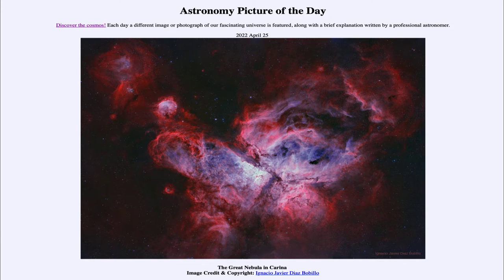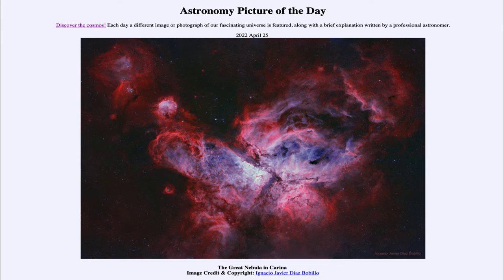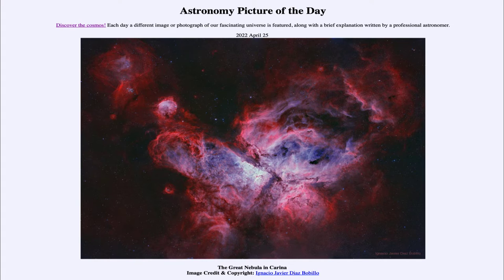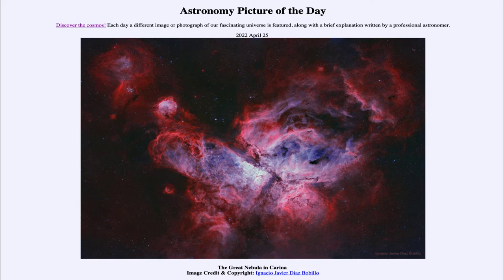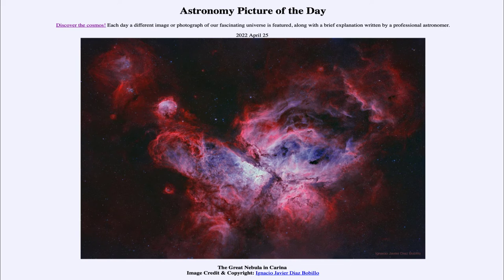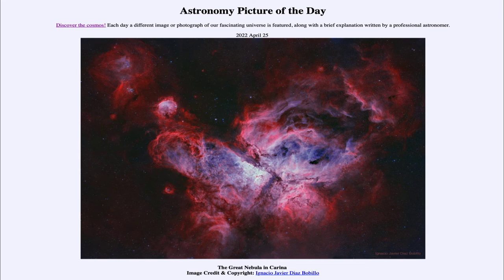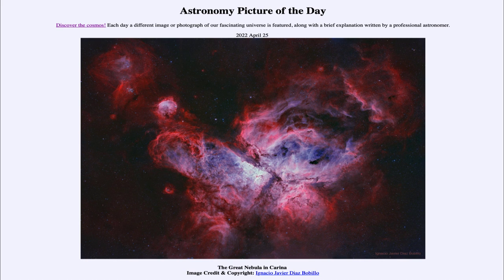2022 April 25 - The Great Nebula in Carina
In today's image, we see the star forming region known as the Carina Nebula. This is a large star forming region in our Milky Way.